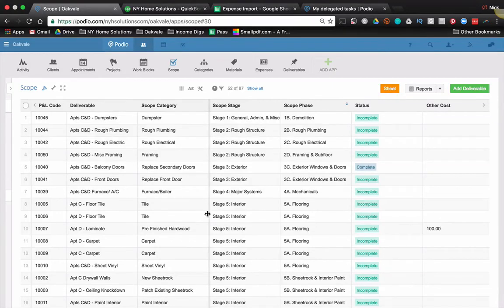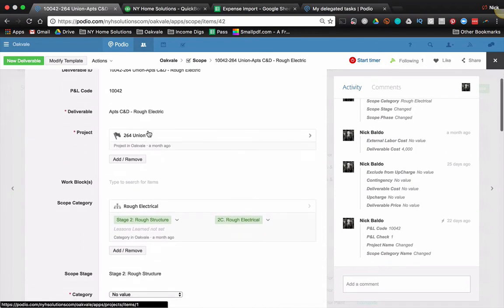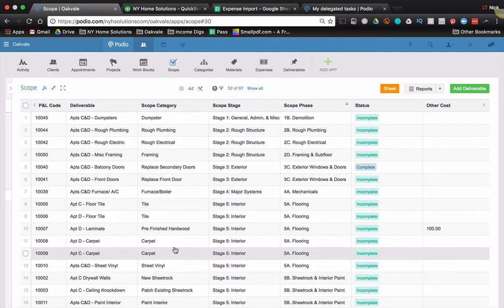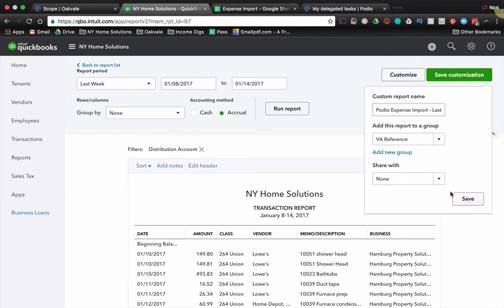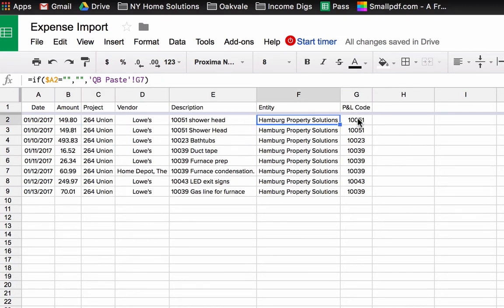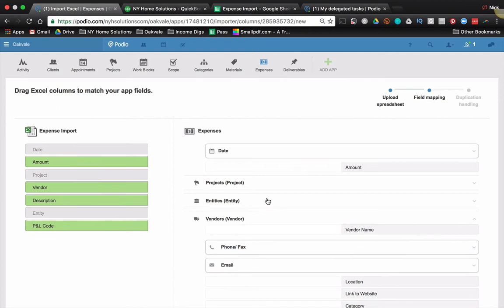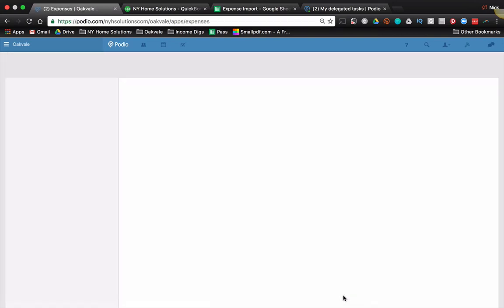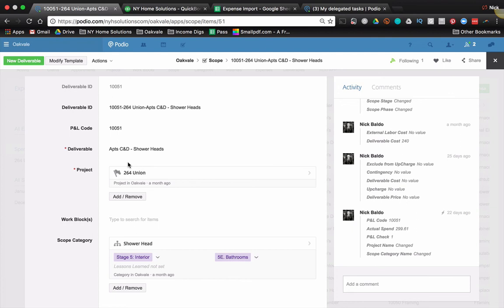Integrating Podio & Quickbooks for Construction Project Management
Manage your scope in Podio while using Quickbooks for all your accounting! Get the two to "talk to each other" with a simple import process